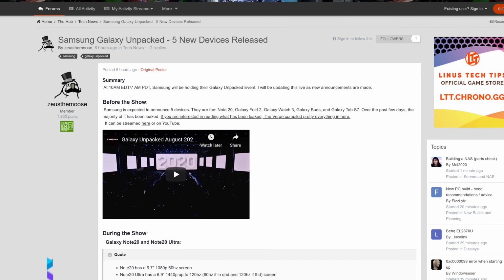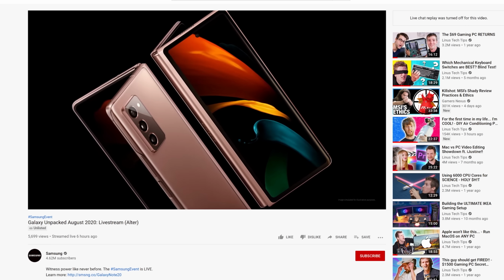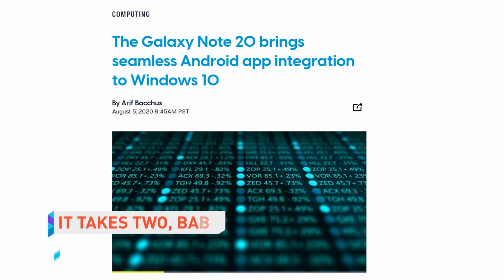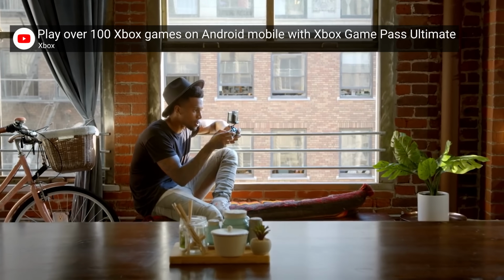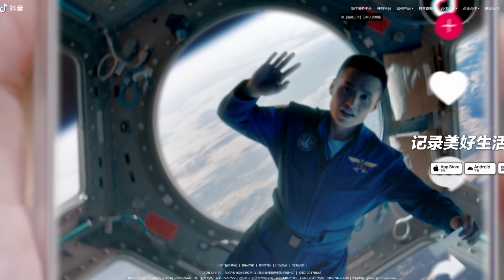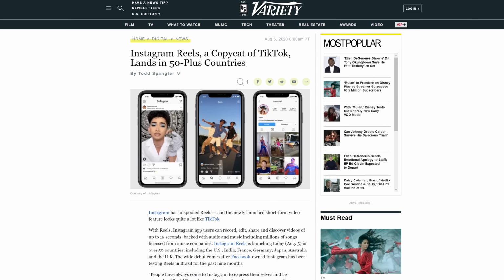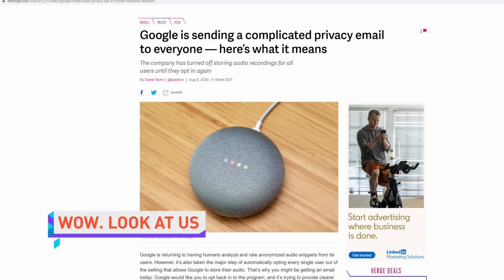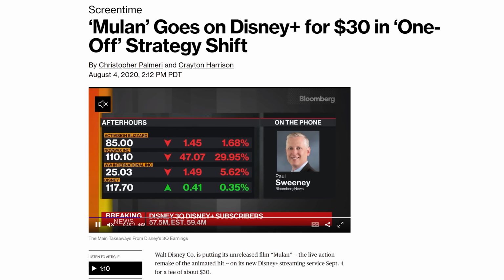They were all leaked...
Timestamps:
00:00 Tough Guys Only
0:10 Samsung Unpacked 2020
2:15 Samsung + Microsoft sittininatree
3:16 Moar TikTok news
4:29 Drop x Sennheiser
QUICK BITS
5:09 iMac refresh
5:30 Android Nearby Share
5:56 Google not keeping audio by default
6:20 SpaceX Starship Hops
6:41 Mulan launching on Disney+

NEWS SOURCES

LOT TO UNPACK HERE
Samsung Unpacked 2020

IT TAKES TWO, BABY
Microsoft stuff

WELL THE TIK KEEPS TOK-ING AND IT DON’T STOP…
TikTok updates

QUICK BITS

JUST NEEDS SOME SPITSHINE
Apple new iMac

SH-AIR-DROP
Nearby Share

WOW. LOOK AT US
Google opted everyone out of stored audio recording

HOP, YOU BEAUTIFUL METAL CYLINDER
SpaceX Starship hop

30 BUCKS BRINGS HONOR TO US ALL
OK FINE Mulan will release on Disney+ first for 30 bucks

Nerd or Die Stream Overlays & Templates